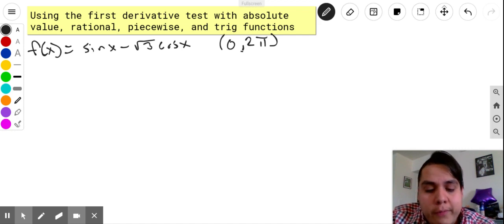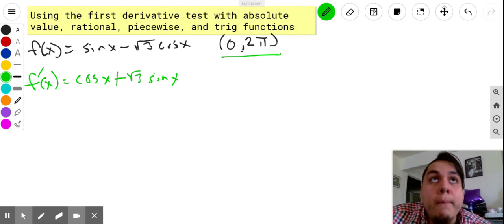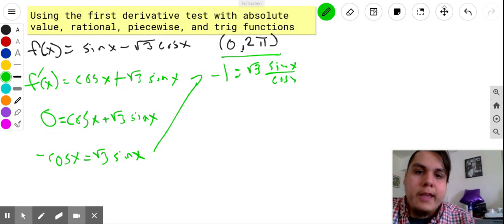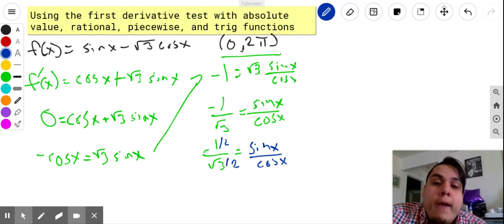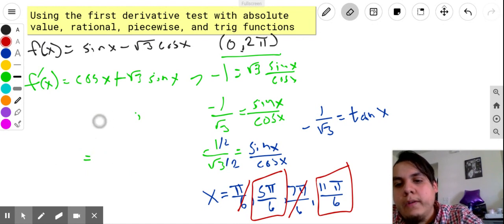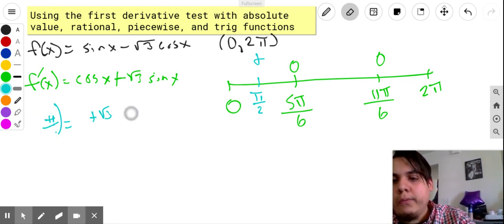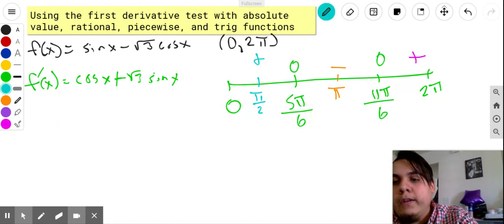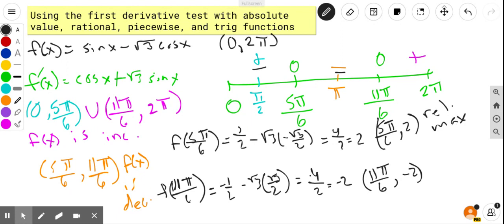First Derivative Test of a Trig Function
How to use calculus to help determine the relative extrema of a trig function